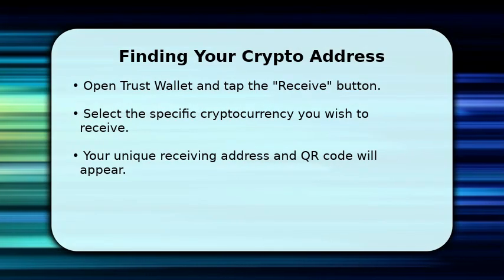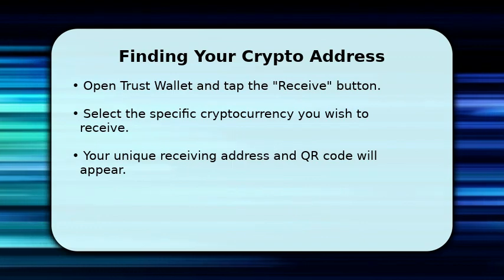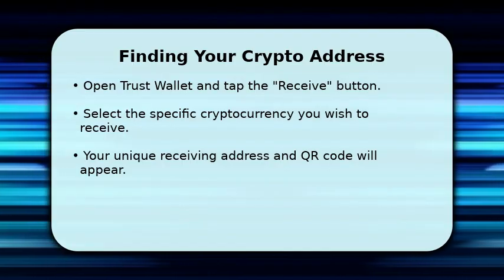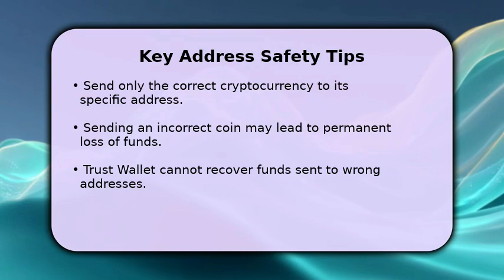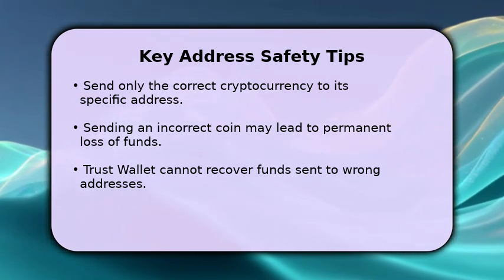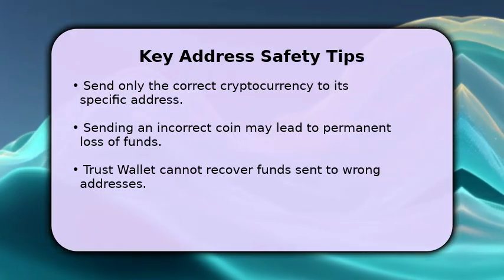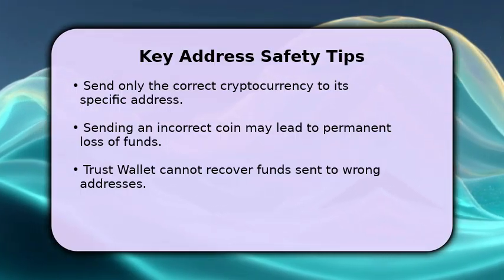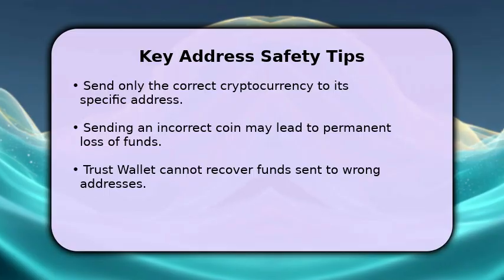How to Get Address from Trust Wallet (Full Guide)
▸ (s) In this comprehensive guide, we'll walk you through the step-by-step process of retrieving your wallet address from Trust Wallet. Whether you're a seasoned cryptocurrency user or just starting out, understanding how to access your wallet address is crucial for sending and receiving digital assets. We'll cover everything from setting up your Trust Wallet app to locating and copying your unique wallet address.